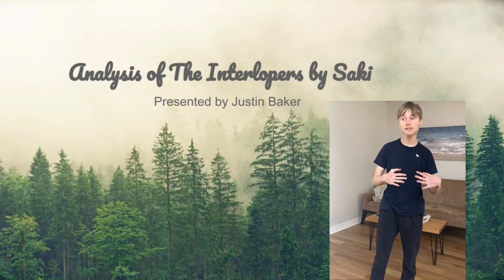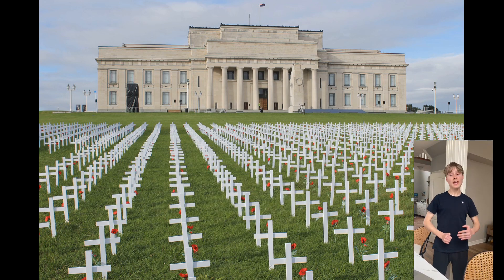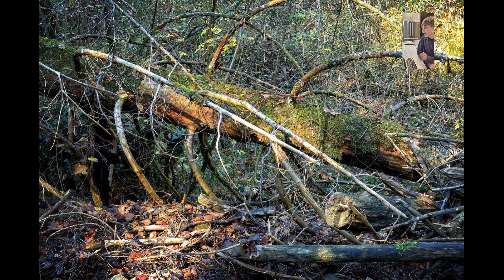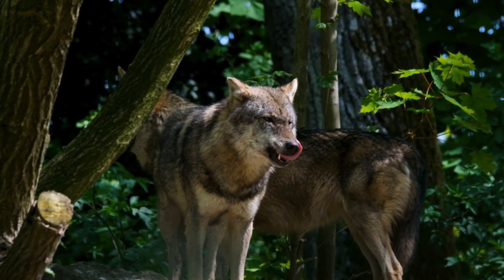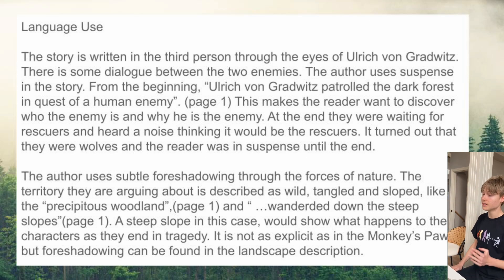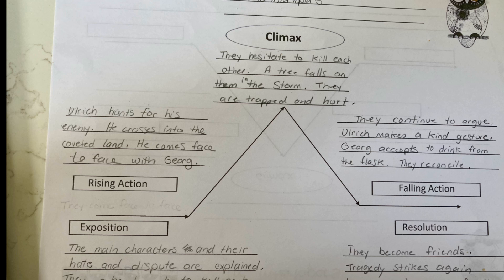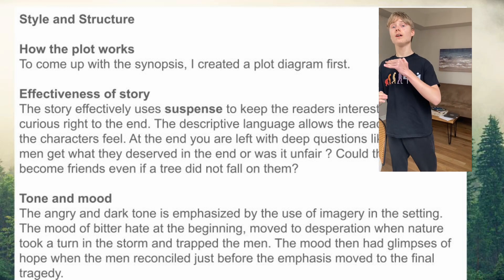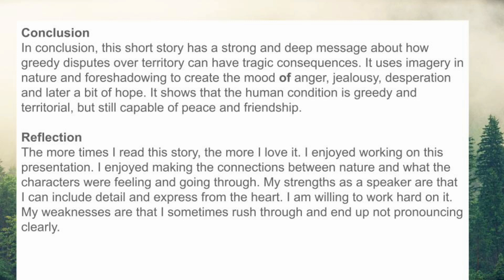The Interlopers by Justin Baker